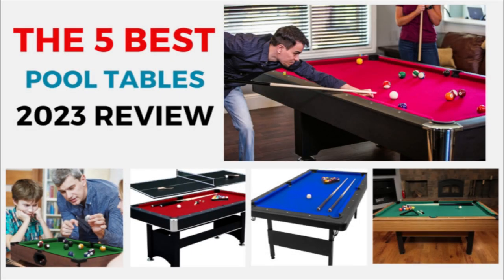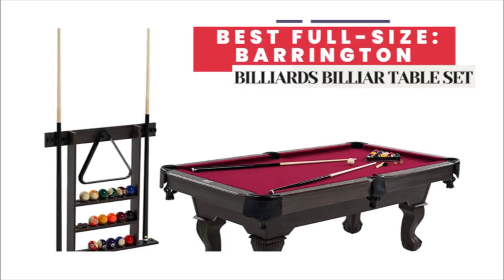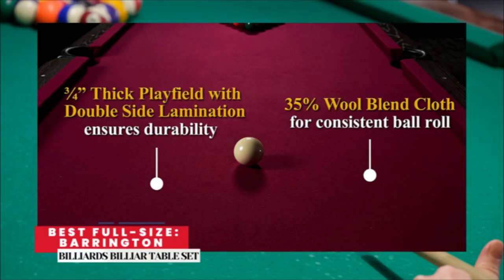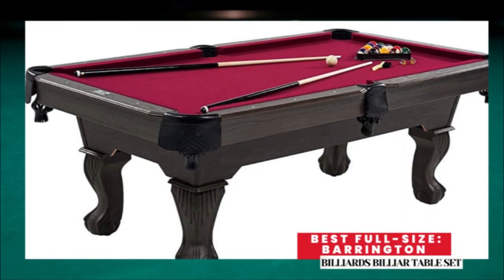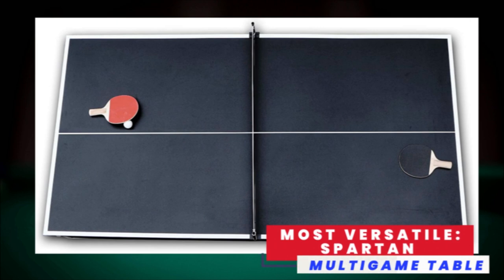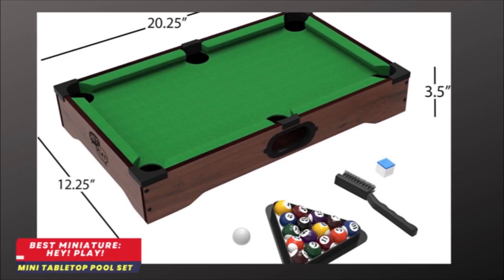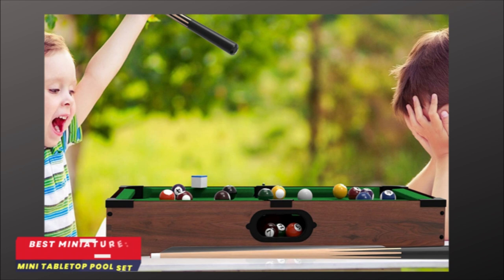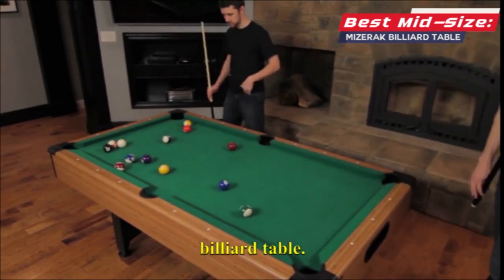✅ Top 5 Best Pool Tables Reviews for Your Home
🎬🎬 Top 5 Best Pool Tables Reviews for Your Home. 00:00
In this review, we analyze and compare the best pool tables on Amazon, discuss what to look for when buying, and answer common buyer questions.

📌Product Link📌:

 👉1. Easiest To Store: GoSports Portable Pool Table. 00:27

 👉2. Best Full-Size: Barrington Billiards Billiard Table Set. 01:44

 👉3. Most Versatile: Spartan Multigame Table. 03:40

 👉4. Best Miniature: Hey! Play! Mini Tabletop Pool Set. 04:52

 👉5. Best Mid-Size: Mizerak Billiard Table. 06:30

Best Pool Tables for Your Home.

Billiards, or pool, requires a relaxed pace and calculated movements—and no game room is complete without a pool table. For those of you looking to bring the magic of the pool hall into your home or business, there is no shortage of options.

To help your find only the best pool tables on Amazon today, the This Sports Table  Reviews Team used a combination of research, analysis, and insight from Amazon’s verified buyers.

Explore our recommendations, learn about what to look for when buying, and get answers to some common pool table-related questions below.

Number 1: Easiest To Store: GoSports Portable Pool Table

If you don’t have a dedicated area to permanently place your pool table, this mid-size table with folding legs could be a viable option. It’s light enough to pick up and stow away but sturdy enough to support spirited gameplay. It’s also available in other colors and size options.

If you don’t have a dedicated area to permanently place your pool table, this mid-size table with folding legs could be a viable option.

✔ Assembles in seconds
✔ Has adjustable leg levers for stability on different surfaces
✔ Comes in other colors and lengths

✘ Not regulation size
✘ Has mesh pockets instead of durable, stylish leather ones

Number 2: Best Full-Size: Barrington Billiards Billiard Table Set

The best option for serious pool players in this review, this billiard table set comes in a full 90-inch length for competitive gameplay.

✔ Has classic drop pockets for an authentic look
✔ Has a scratch-resistant rail coating on the perimeter of the table
✔ The tricot polyester felt ensures a smooth rolling surface

✘ The table is heavy at 260 pounds, requiring multiple people to move it safely
✘ Is the most expensive pool table in this review

Number 3: Most Versatile: Spartan Multigame Table.

This 6-foot table is sized to fit in a small space with extra room to move around the sides.

✔ Has a durable poly-sealed playing surface
✔ Can switch to the ping pong board in seconds
✔ Includes all of the accessories for both games

✘ Takes some effort and time to switch the games
✘ Not the sturdiest surface for spirited table tennis games.

Number 4: Best Miniature: Hey! Play! Mini Tabletop Pool Set

With no assembly required, this novelty pool table is easy to take on the go or teach your kids with.

✔ Acts as a novelty game for kids or parties
✔ Weighs less than six pounds if you want to bring it on a trip or to a friend’s house
✔ Includes mini versions of all of the accessories you would find with a full-size table

✘ May be difficult for adults to handle the small balls and cues
✘ Doesn’t replicate a true pool experience

Number 5: Best Mid-Size: Mizerak Billiard Table

This 6.5-foot pool table has several clever design features, including adjustable leg levelers and an automatic ball return system.

✔ Has a built-in ball return feature
✔ Has a classic look with a green felt-like playing surface
✔ Uses rubber cushions around the perimeter of the surface for bounce

✘ Has plastic corners, pockets, and legs
✘ Made from MDF fiberboard instead of real wood